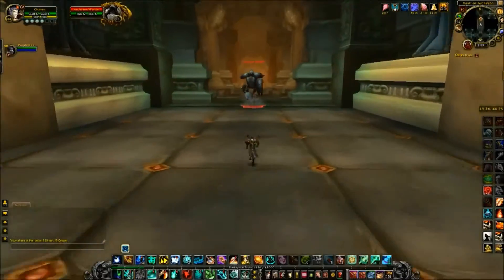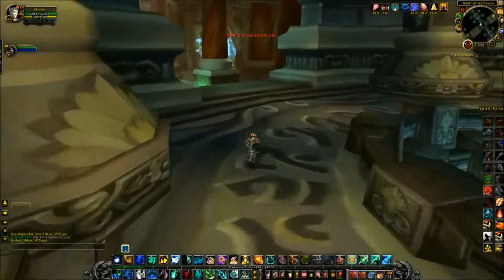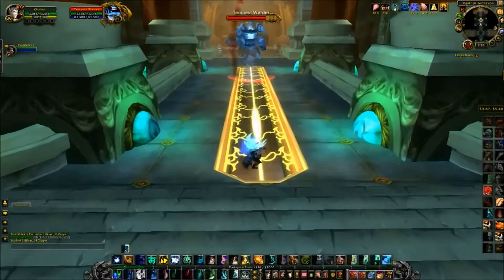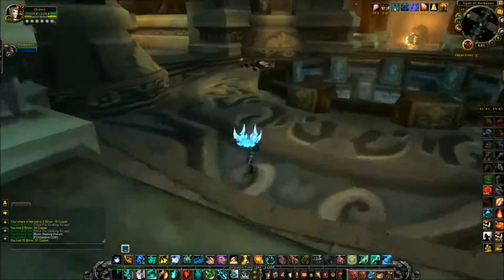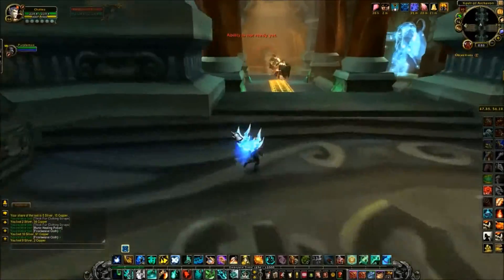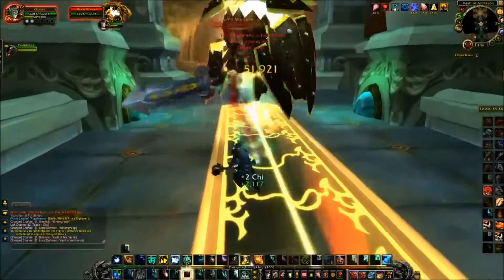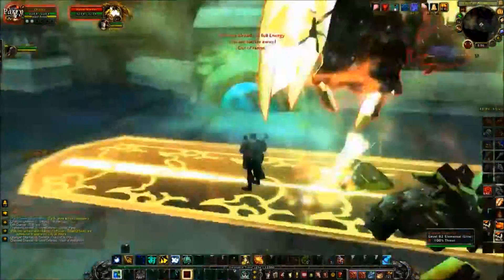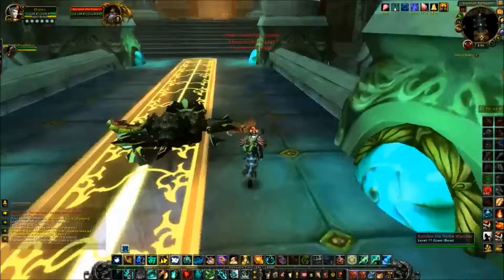TBT - WoW - VoA achievement: Earth, Wind And Fire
In the old Wrath raid Vault of Archavon, there's an easy achievement for two people to kill three of the bosses within 60 seconds of each other. At level 100, this level 80 raid is a piece of cake. If you can pull a boss and run away, this shouldn't be too hard for you. :P